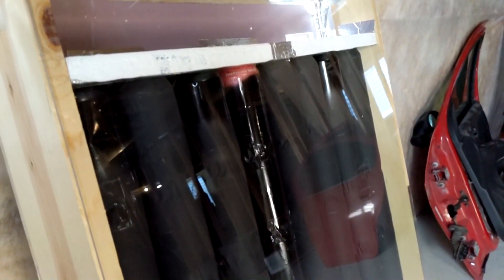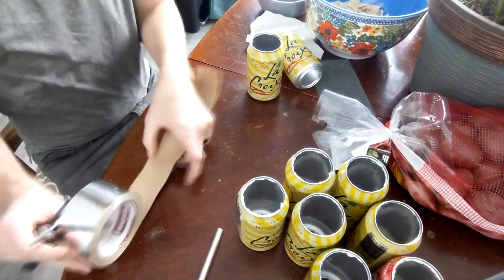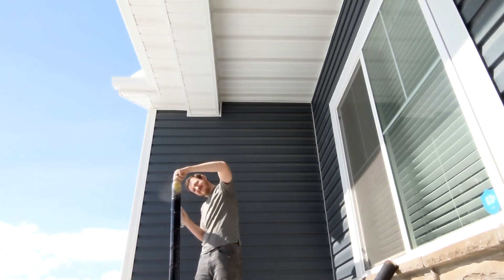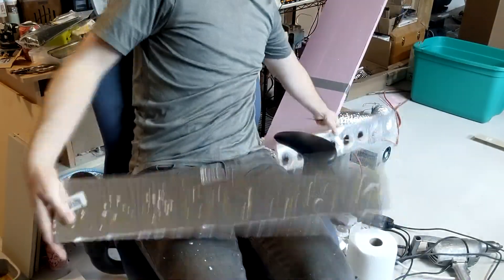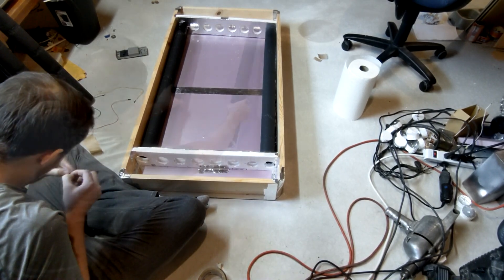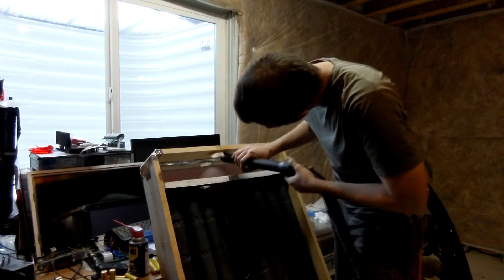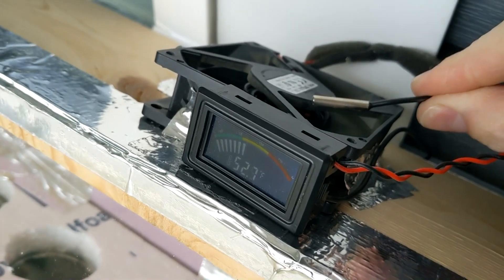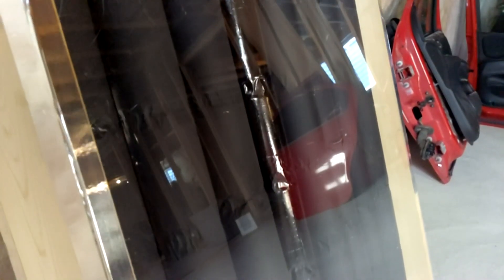Build Your Own Solar Heater And Save Money!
This whole video is how I built a nice little solar heater that helps save me money on my heating bills. It was a fun project and hopefully it can help you build your own!